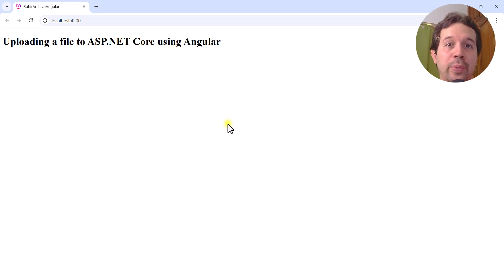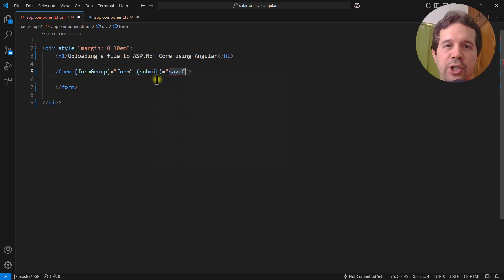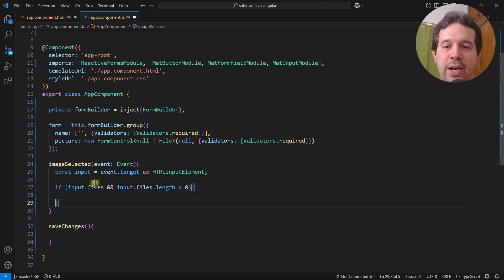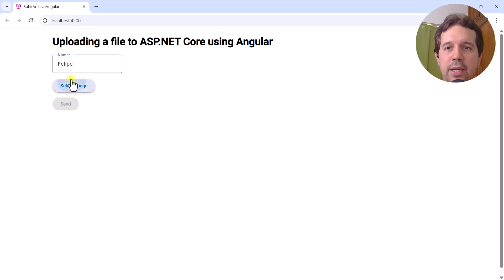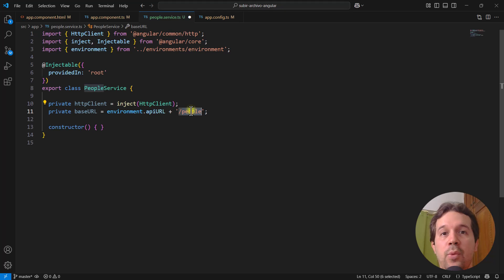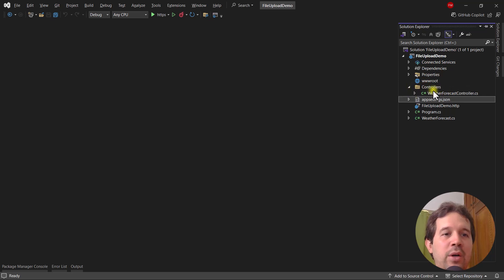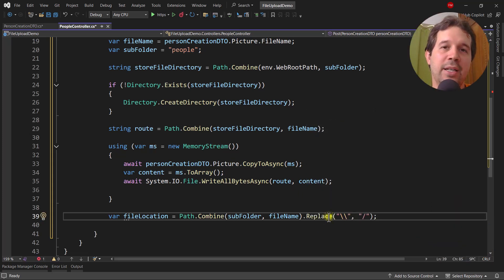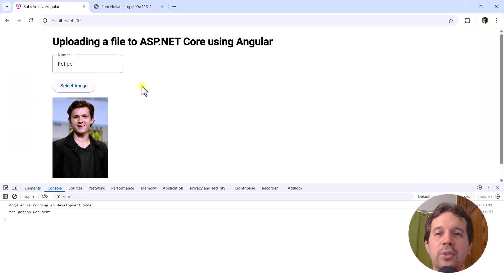How to Upload Files From Angular to ASP.NET Core? (Step by step)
Learn how to upload files in a simple manner with Angular and .NET

Let's create a reactive form in Angular through which we can select a file, which we will send to an ASP.NET Core Web API.